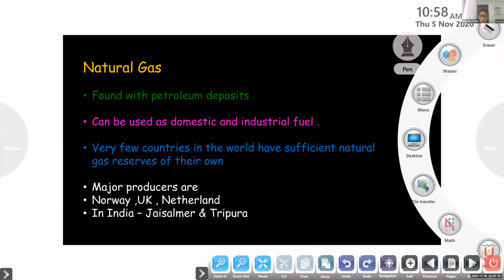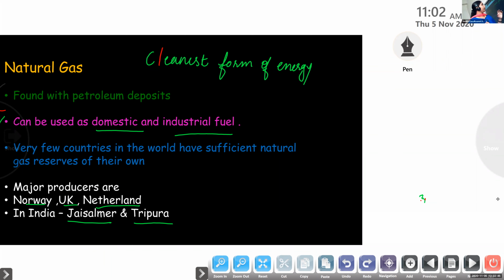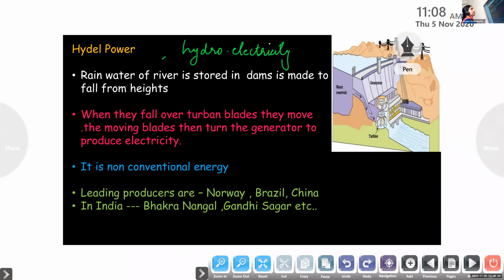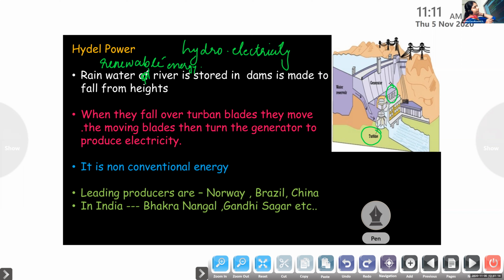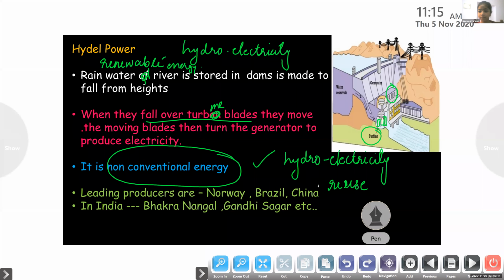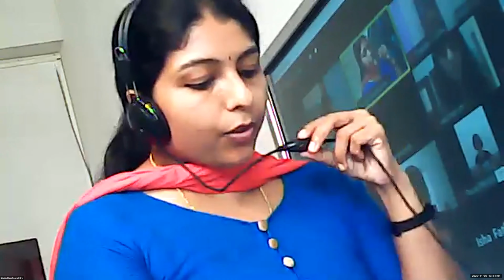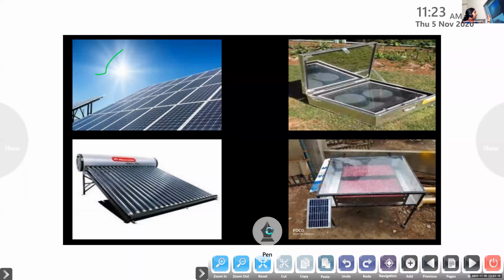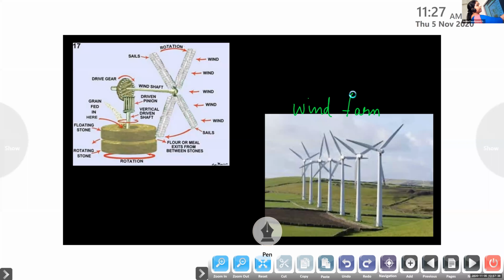Dr.Raju Davis International School | CLASS 8 GEOGRAPHY | 05-11-2020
CLASS 8 GEOGRAPHY CHAPTER- 3 MINERALS AND POWER RESOURCES